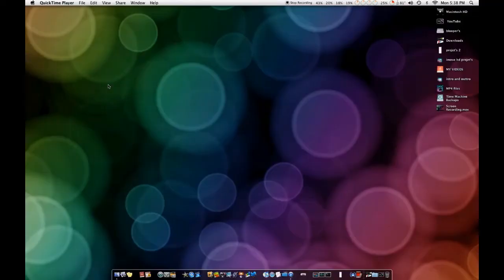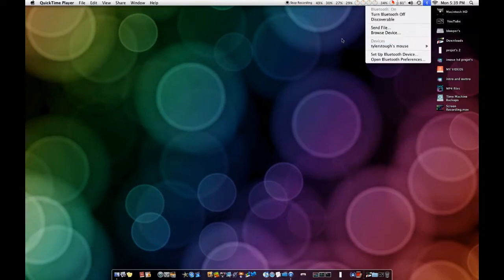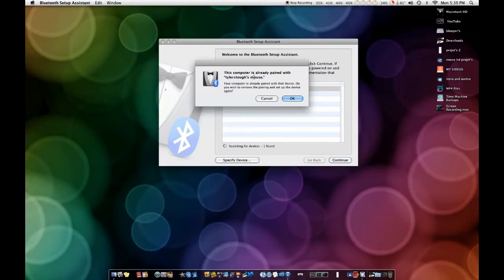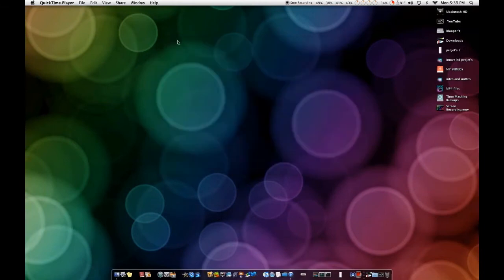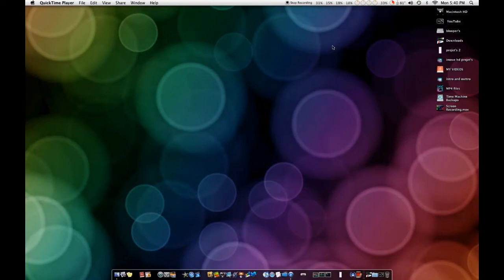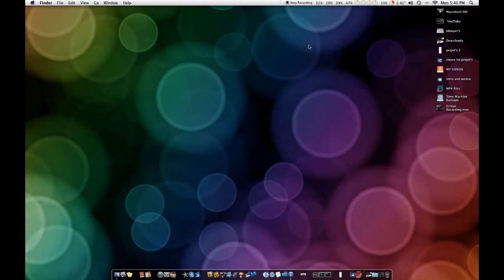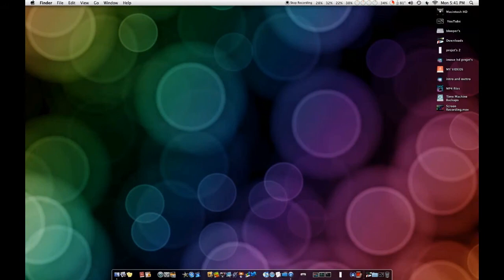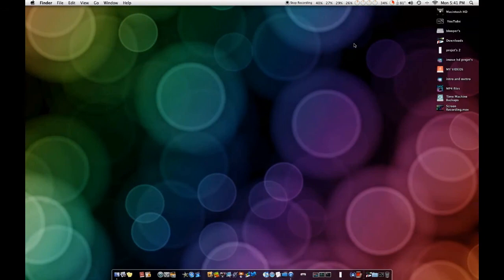Magic Mouse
this is a video ok how to setup your Magic Mouse so enjoy